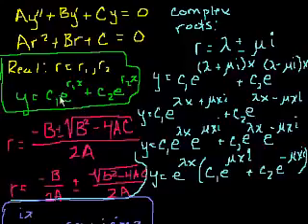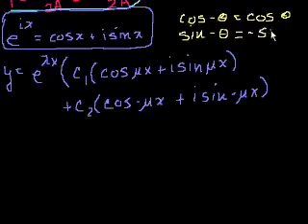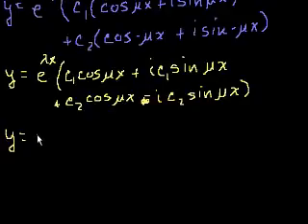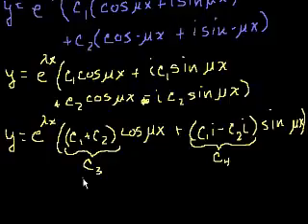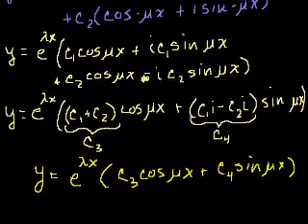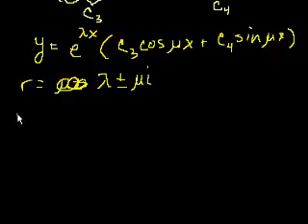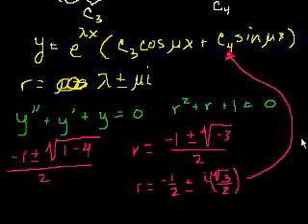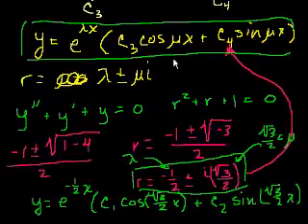Complex roots of the characteristic equations 2